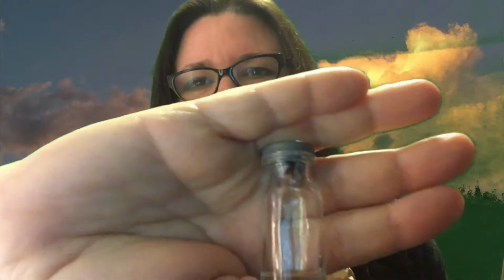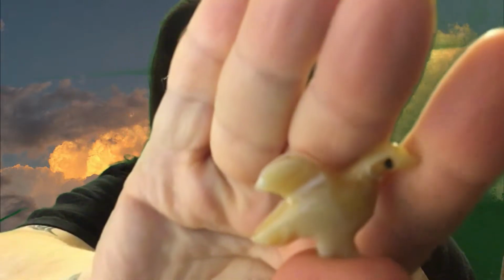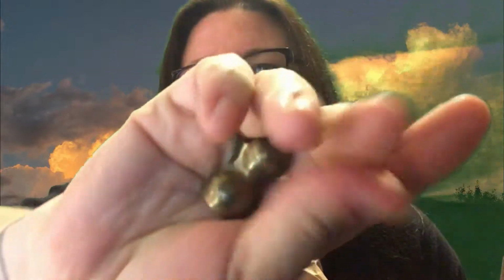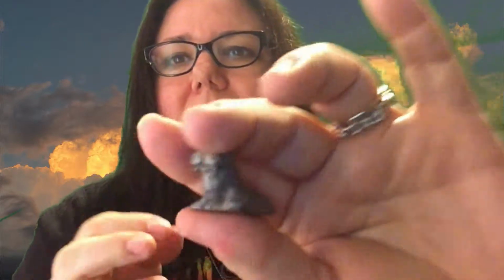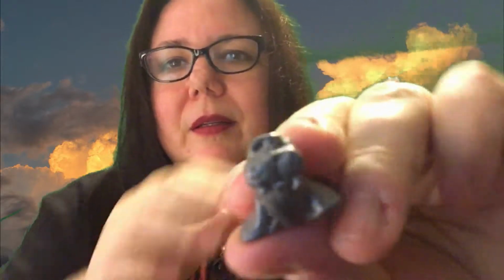Miniature Animal Haul + Antique Show | Creepy Corners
A green screen experiment :) I take you on a little trip to an antique show and show the $1 miniatures I got.

Cat:  Luna (the best kitten ever)

Video Editing Software:  Wondershare Filmora